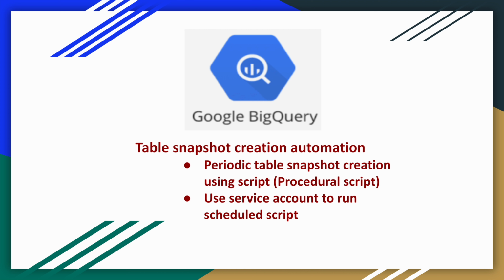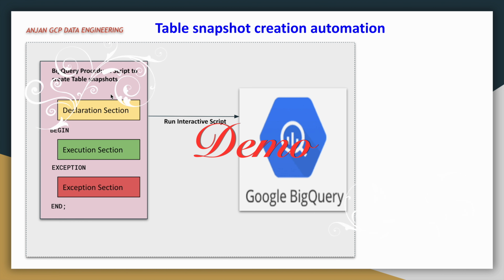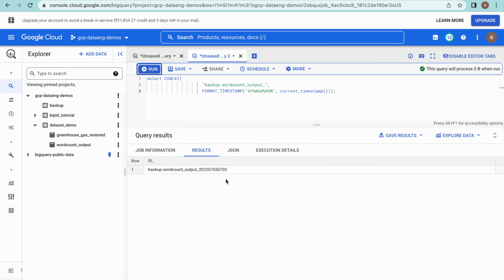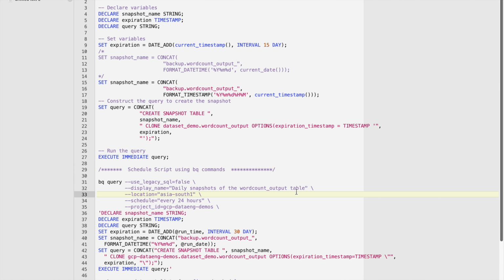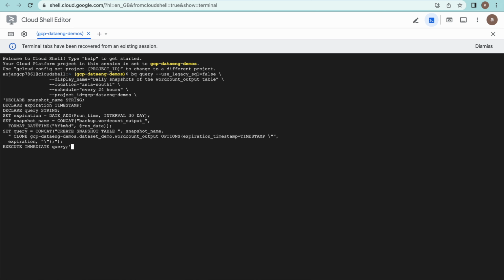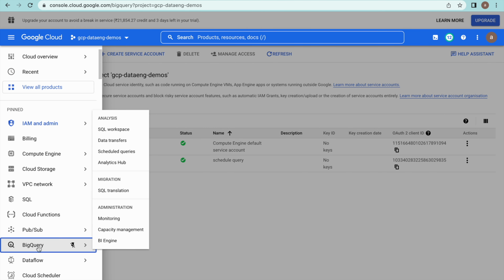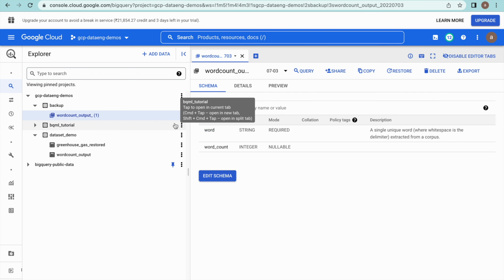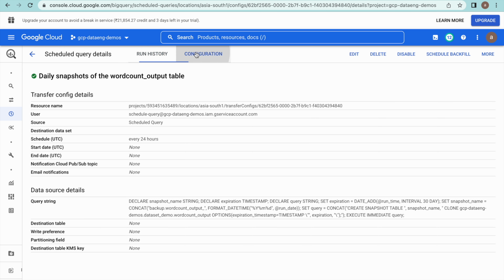GCP Big Query table snapshots creation automation | Schedule script using service account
For scheduling SQLs using GCP console , watch below  video